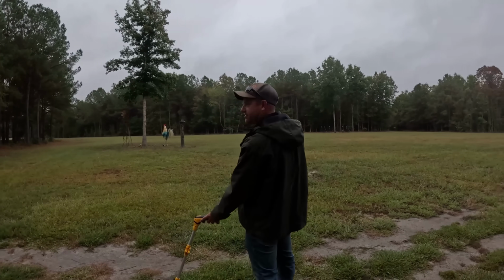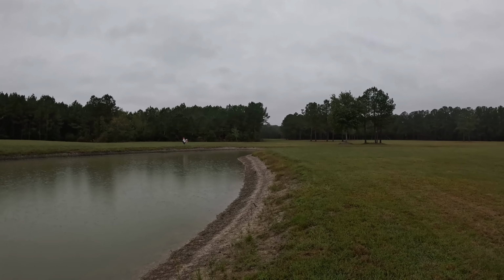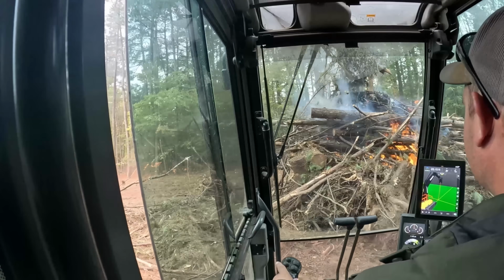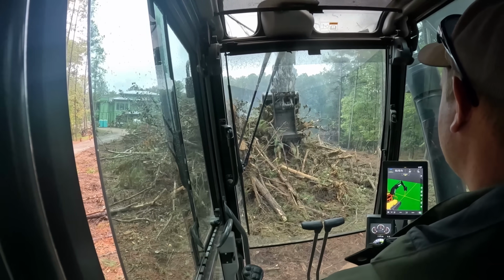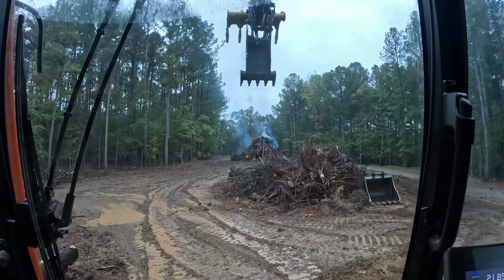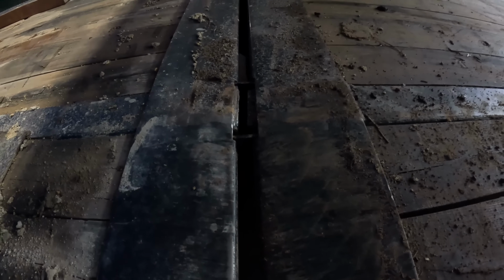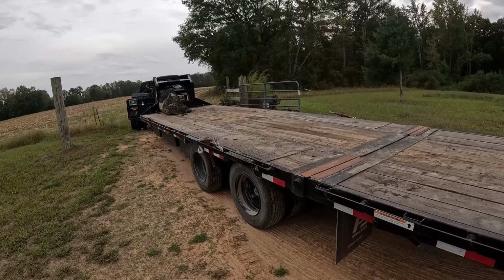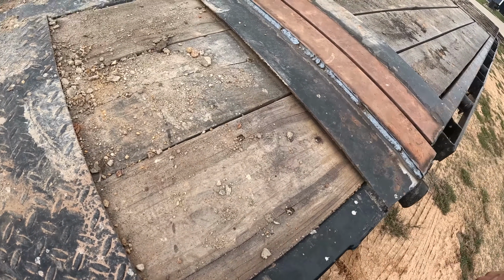Rainy Day Work